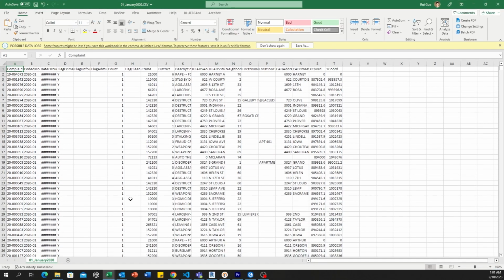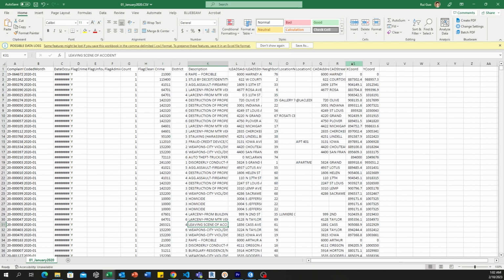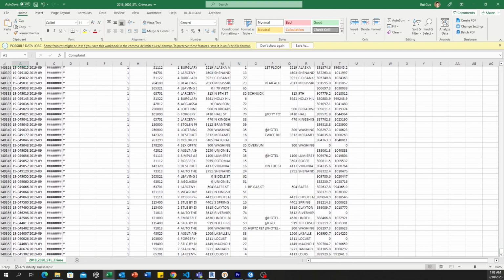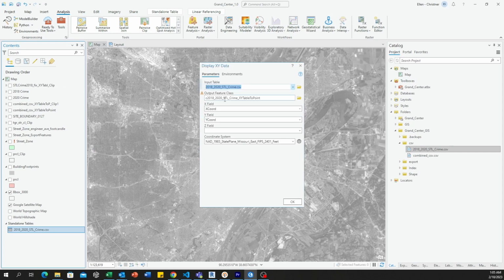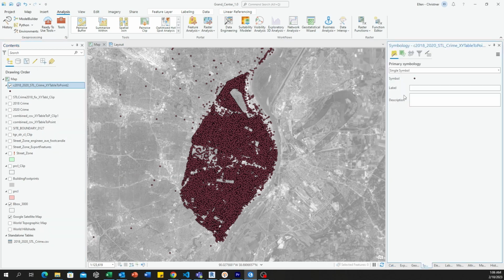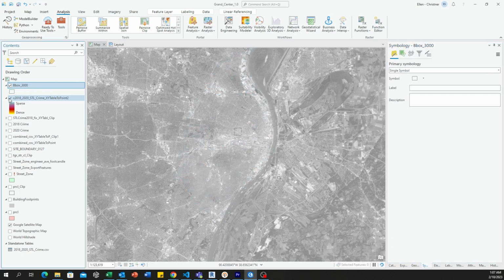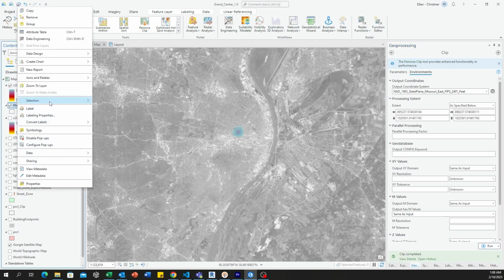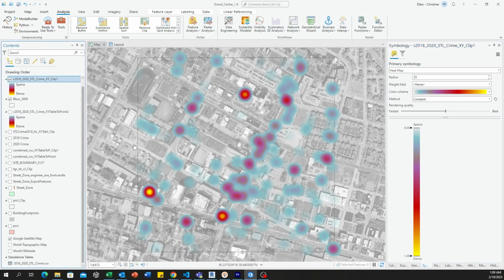Density Heatmap: Crime Map as Example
From Data to Maps: Combining Multiple CSV Files with Python for GIS Visualizations
Multiple .csv files combined into one using Python. Import into GIS for mapping.